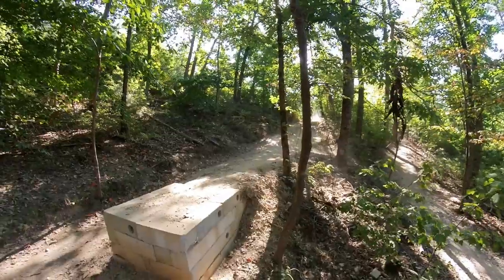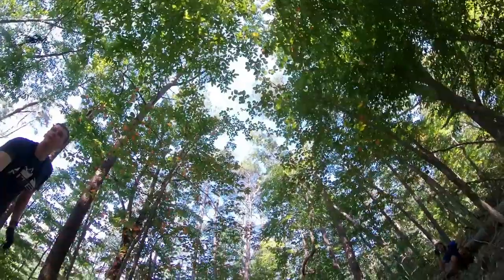INSTA360 ONE X Camera // White Oak MTN Flow Jump Trail // Mountain Bike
Thank you everyone who have been following along in my adventure! Because of you supporting this channel, Insta360 gave me their 360 camera known as the ONE X as a gift to use for my videos! It's an awesome camera with TONS of sick features. I can't wait to show you all the capabilities.

Today, we were out sessioning the new downhill mountain bike trail at white oak mountain in Chattanooga, TN.  Been getting more comfortable jumping the Santa Cruz 5010 MTB and starting to clear the jumps but still need to work on my technique to get higher and build more control.

Protection & Gear I Use

Giro Tremor Youth - MIPS - Helmet
FiveTen Freerider Shoes
WTB SL8 Saddle